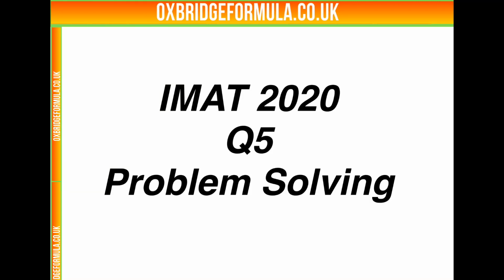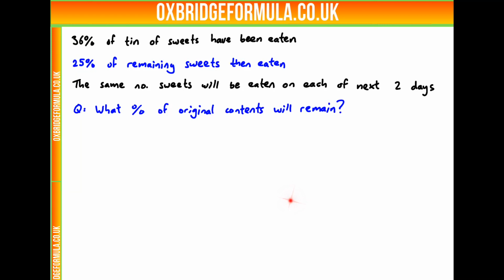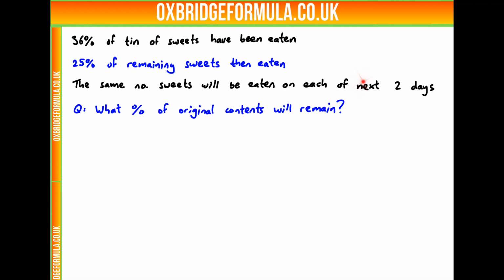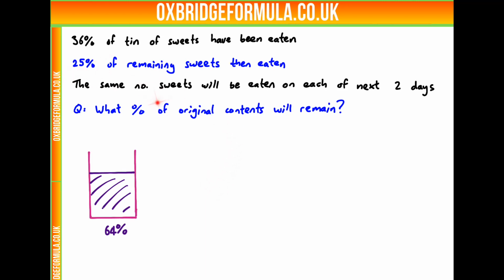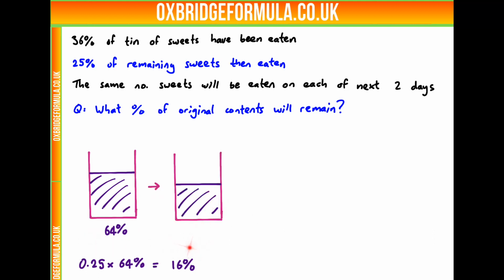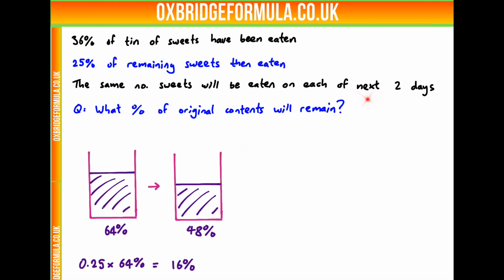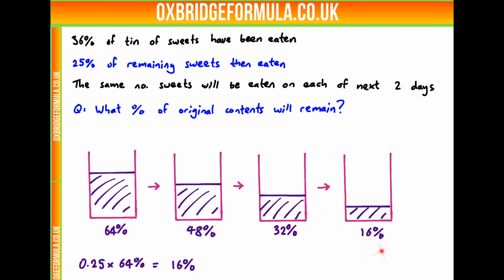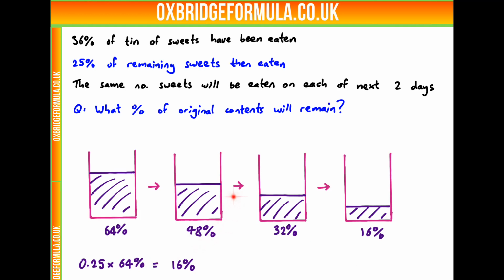IMAT 2020 - Q05 - MLP - Sweet Tin.mov - Worked Solution